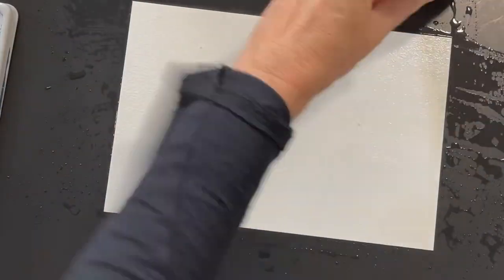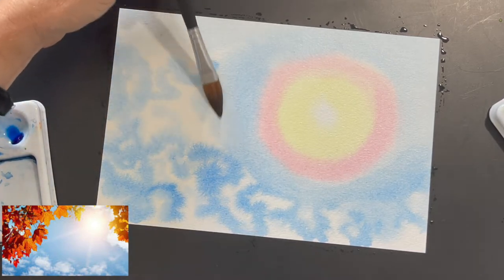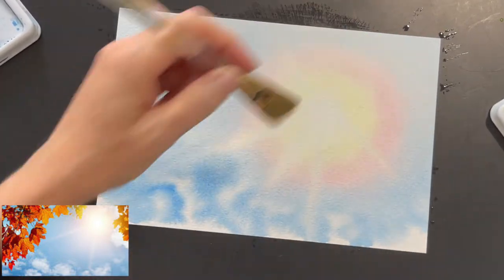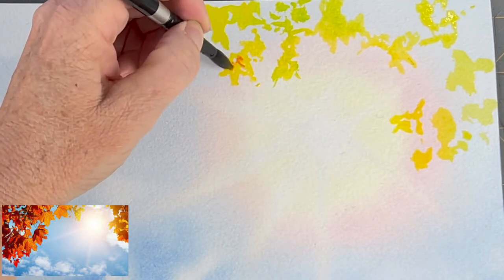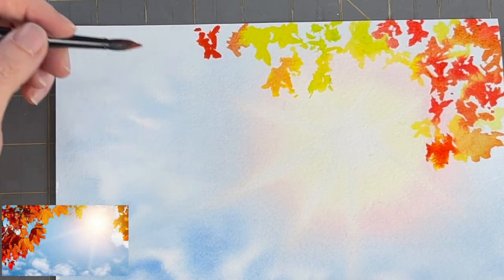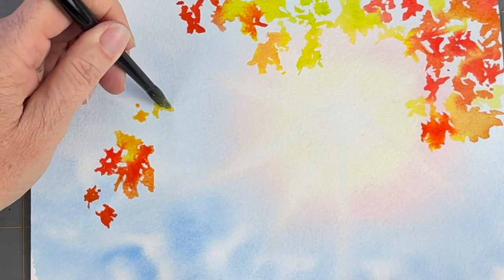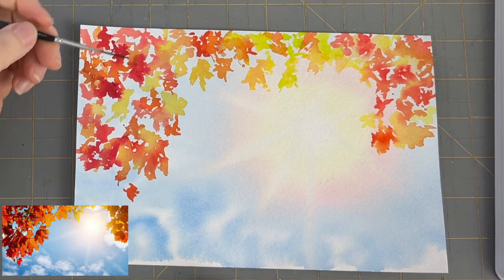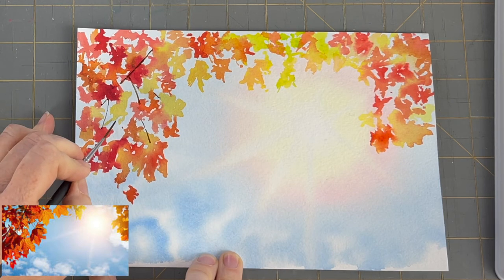WATERCOLOR Like a Pro Step by Step Autumn Painting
Hello Aqua friends! FREE WATERCOLOR TUTORIAL WITH VOICEOVER on how to create this watercolor autumn painting.  I provide you with the reference photo. I hope you paint along with me. Happy Painting :)

Here are the watercolor products I use and as a part of the amazon affiliate program I make a small commission to help support my channel and it is not at any additional cost to you.  Thank you so much for your support!!

Hahnemuhle Collection Watercolor cold-pressed 140 lb paper
Cobalt Blue
Quinacridone Scarlet
Leaf Green
Pyrrole Red
Burnt Sienna
Azo Yellow
Transparent Pyrrole Orange
Lemon Yellow
1 1/2 inch Flat
3/4 inch flat brush
size 8 round brush
script liner brush
fluffy brush (old makeup brush) for secret sunlight hack!

Time Stamps:
00:00 Autumn Watercolor Painting
00:11 Wet on Wet Watercolor Technique for the Sky
03:04 Watercolor Sunlight Hack!
04:55 Wet on Dry Watercolor Technique for the Leaves
14:05 Wet on Dry Watercolor Technique for the Branches
15:45 Final Project